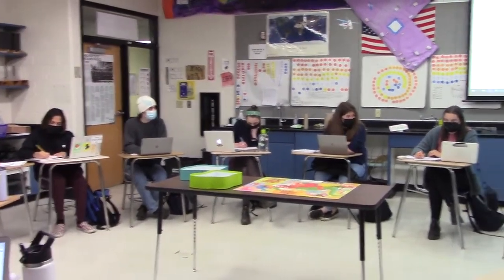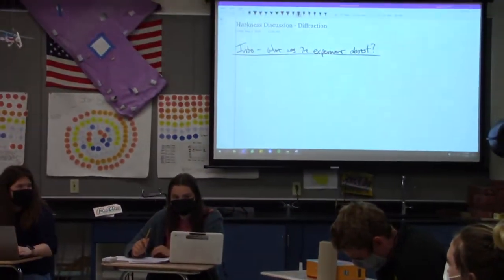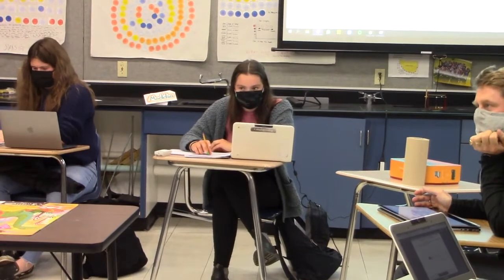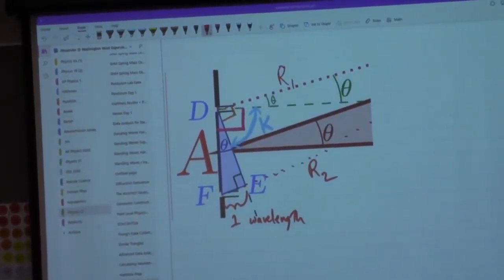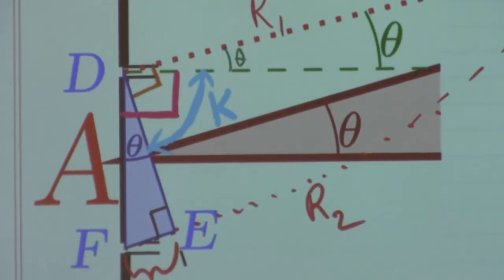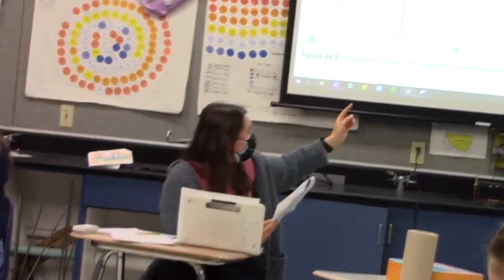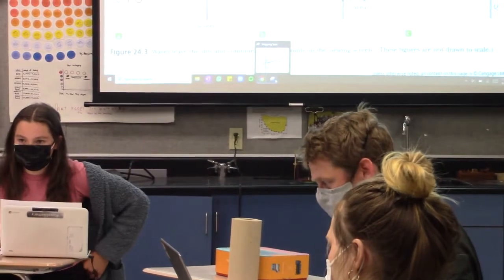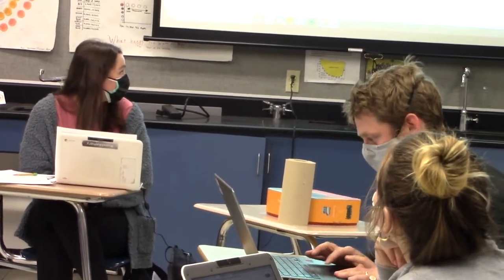Starting the Physics Harkness after the puzzle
Physics teacher Alex Rawson from Harwood Union HS in Duxbury VT  now begins the  a Harkness discussion building on the dynamics of the jigsaw puzzle he asked his students to   work together to complete. Watch him open the discussion